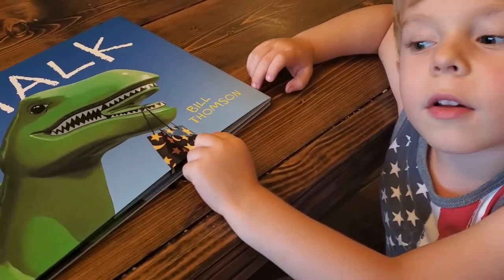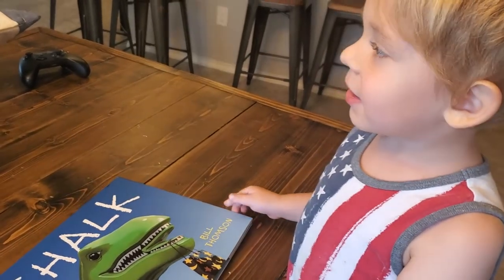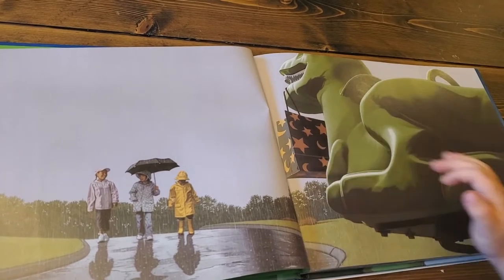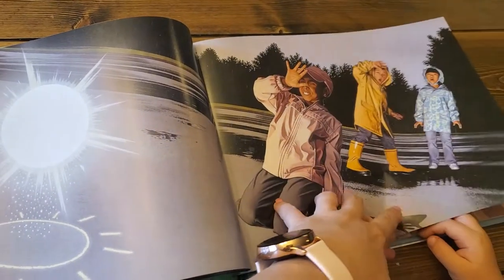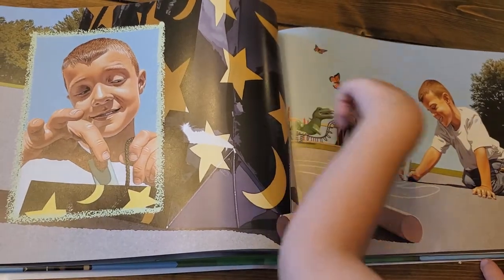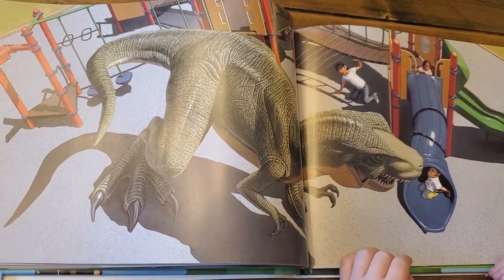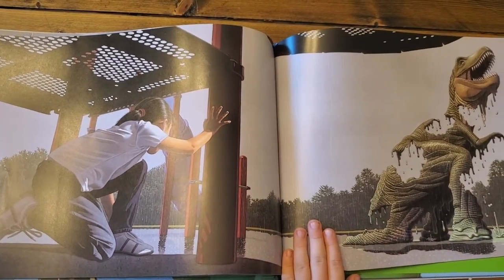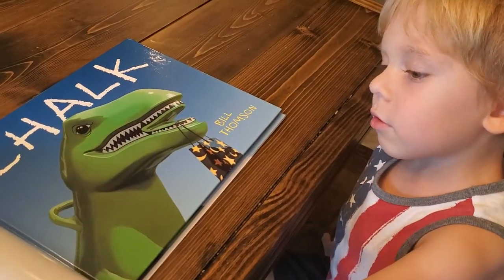Oral Language Assessment with Wordless Picture Book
Tanner (age 4) browses a wordless picture book for an oral language assessment.